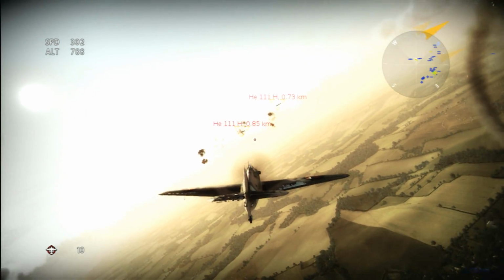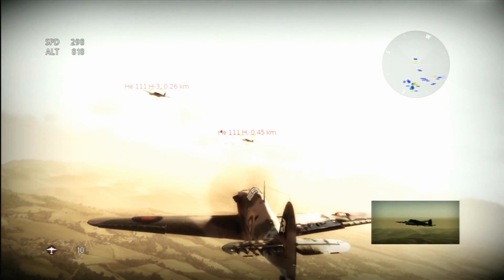CGRundertow - IL 2 STURMOVIK: BIRDS OF PREY for Xbox 360 Video Game Review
Classic Game Room presents a CGRundertow review of IL-2 Sturmovik, developed by Gaijin Entertainment and published by 505 Games for the PS3, also available for the Xbox 360 and PC. World War II has begun in Europe and the skies have become a battlefield as you control multiple aircraft to defeat the Axis Powers. Use your flight skills to defeat the German Luftwaffe as you fight them in famous World War II battles such as Berlin, the Battle of the Bulge, and Stalingrad, while protecting your allies on the sea, ground, and air. This video review features video gameplay footage of IL-2 Sturmovik and audio commentary from Classic Game Room's Eric.